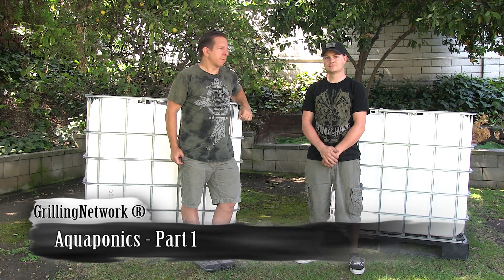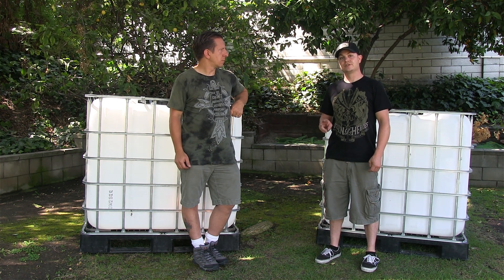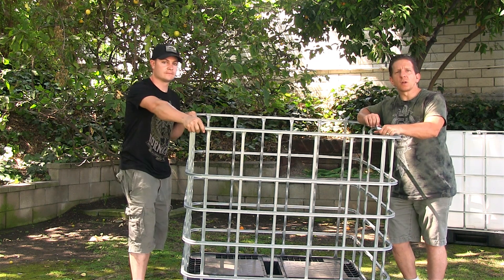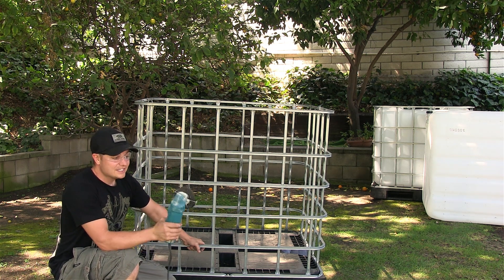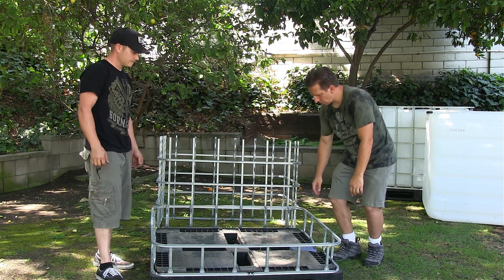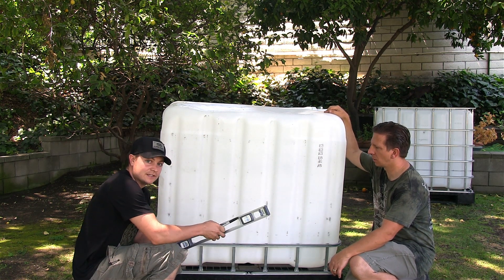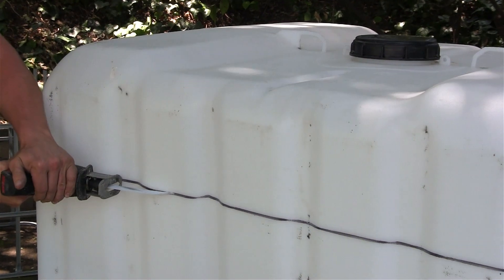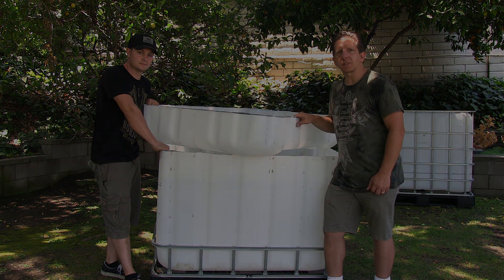Aquaponic BackYard System - How to build Part 1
Aquaculture is the symbiotic cultivation of plants and aquatic animals in a re-circulating system. In this video you will see how easy it is to build your own system on a budget. You are Organically growing your own vegetables all year round in reduced time.
This is also an entry system for those Preppers out there.

Parts Used:

2 275G IBC Totes
1 Rio+ 2100 Water Pump
Mason Blocks (if needed)
40 25lbs Pea Pebble Rock (Gravel)
20' 3/4" PVC
2 3/4" PVC Ball Vavles
2' 4" ABS Pipe
2' 2" ABS Pipe
misc 3/4" 90's
drain pan adapter's